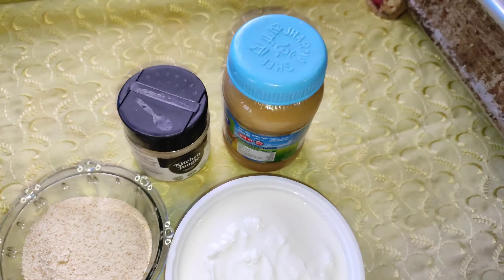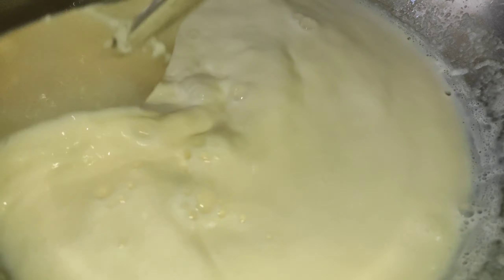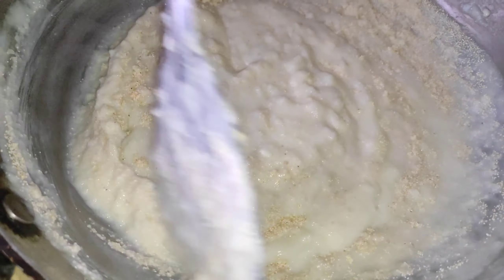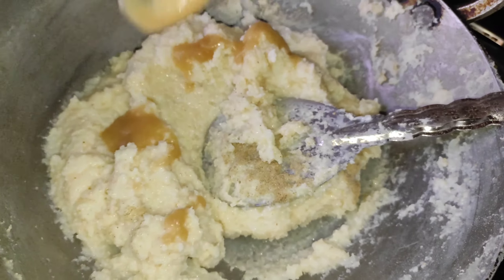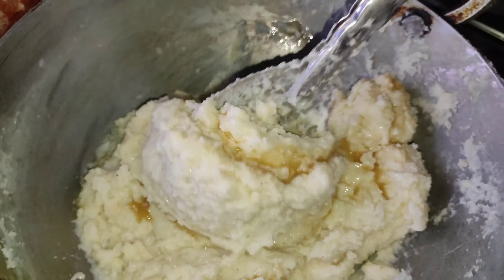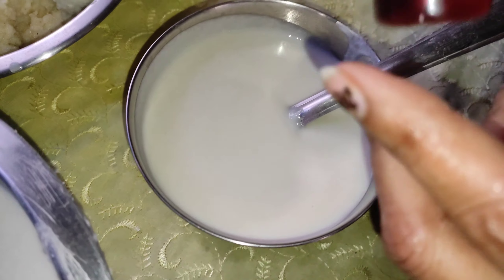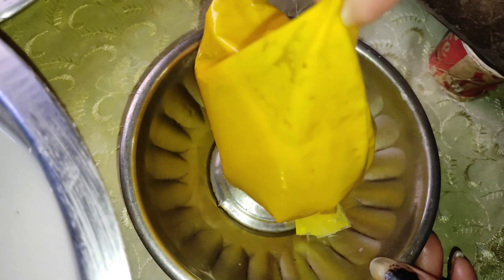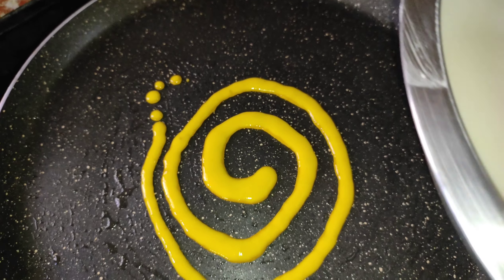ll প্রিন্টেড পাটিসাপটা যেমন বানানো সহজ খেতেও তেমন দুর্দান্ত,একবার খেলে বারবার খেতে ইচ্ছা করবে ll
Hey guy's!

Hope you have liked the video!